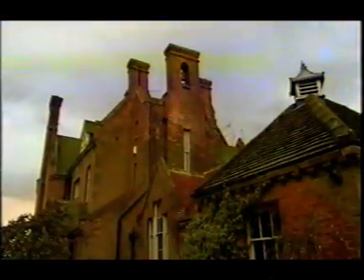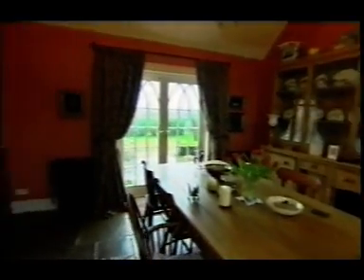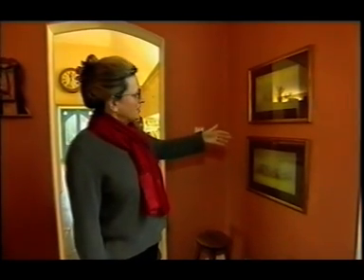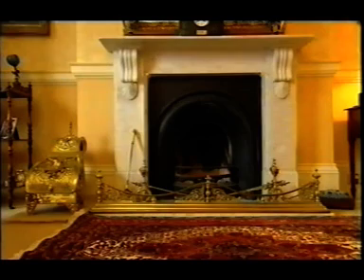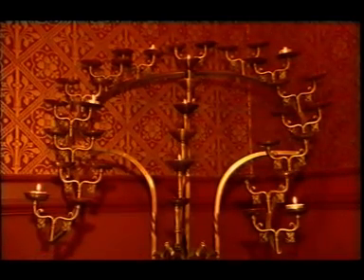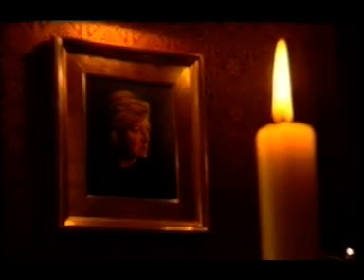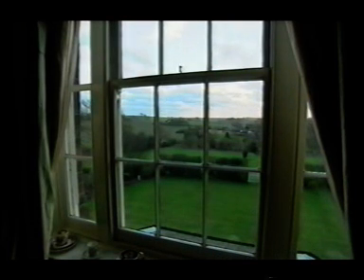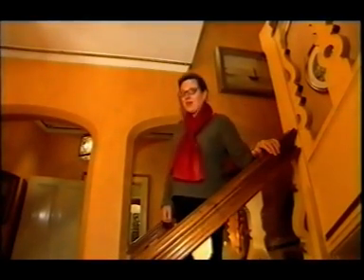BARBARA DICKSON - "HOME" (A TOUR OF HER HOME IN LINCOLNSHIRE)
Singer Barbara Dickson shows TV cameras around her home in Lincolnshire.